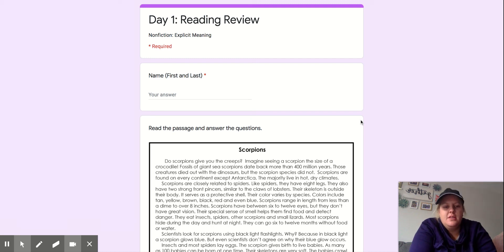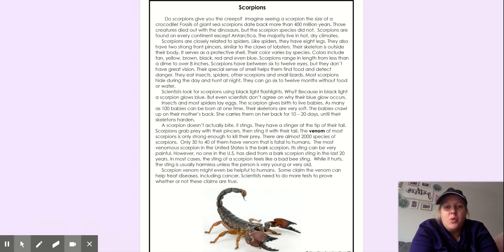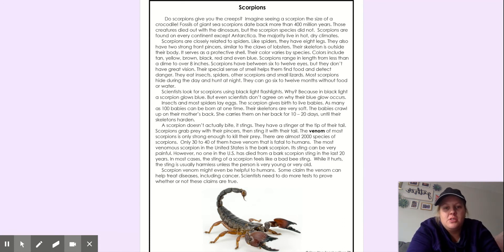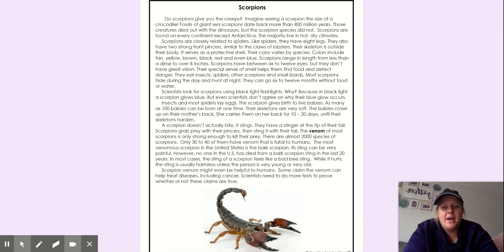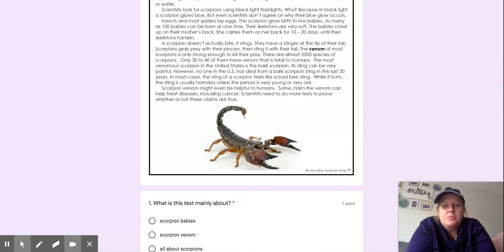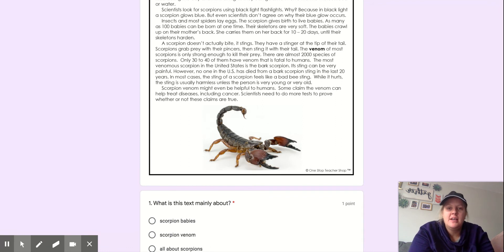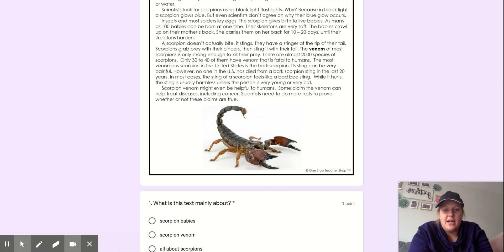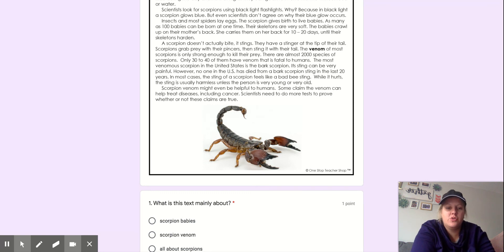Day 1: Reading Review